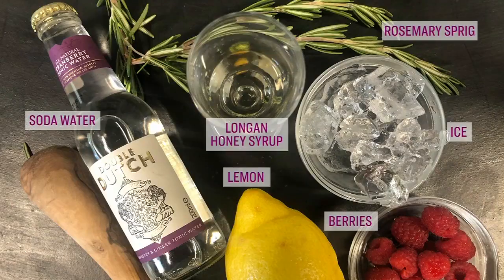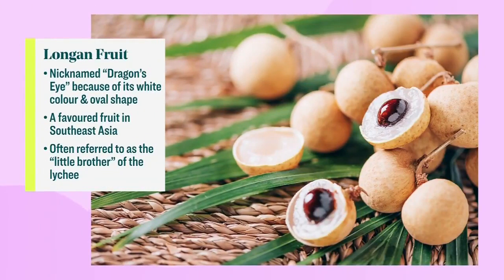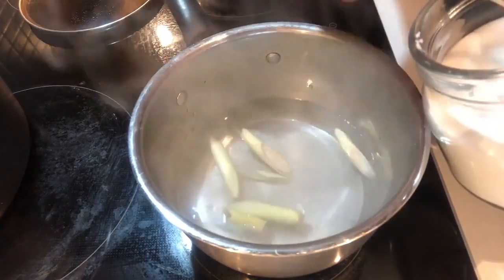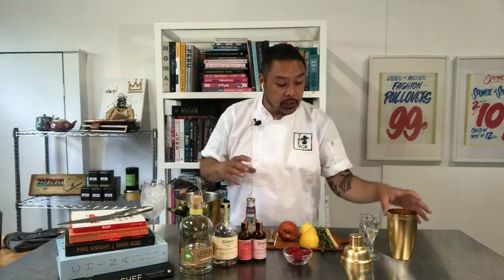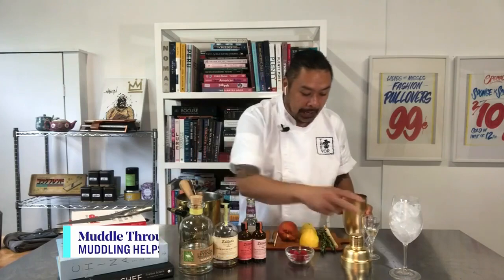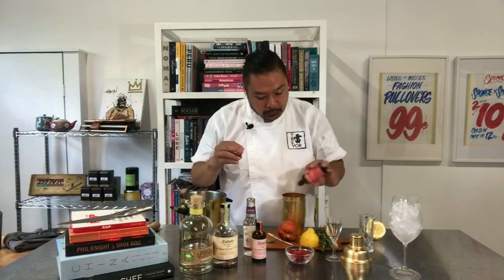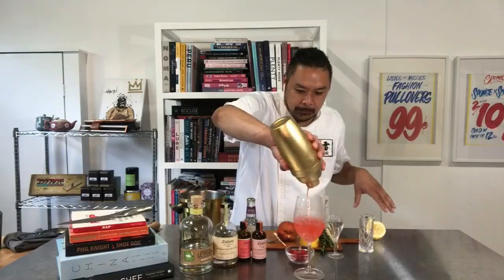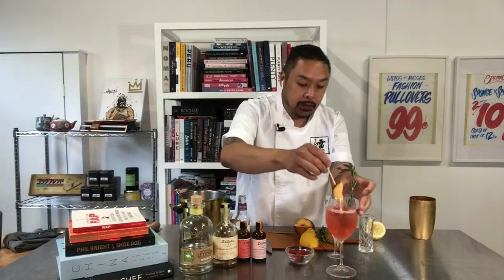This fruity summer mocktail is inspired by Halle Berry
This irresistibly dazzling mocktail is inspired by the one and only, Halle Berry! Chef Trevor Lui explains where the inspiration behind the drink comes from. for the full recipe.